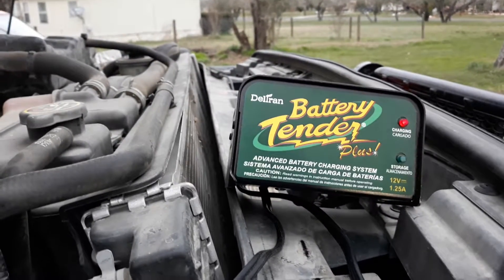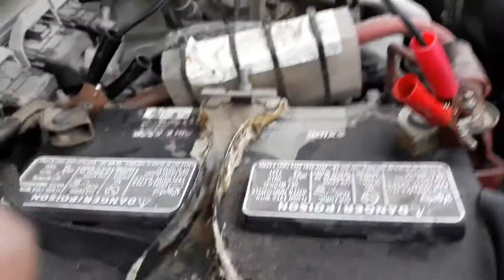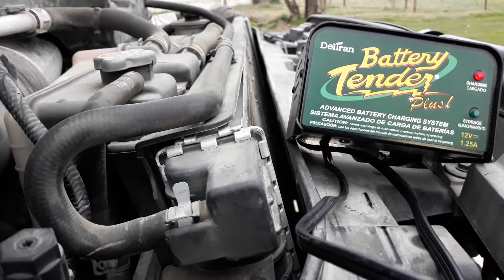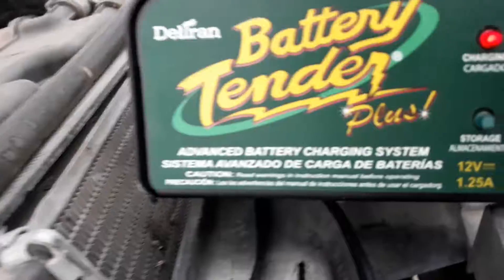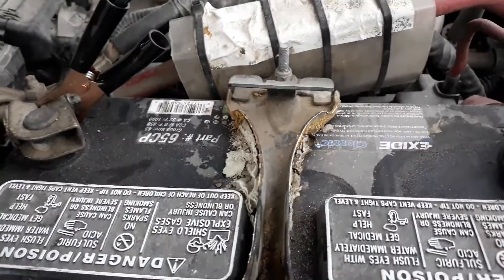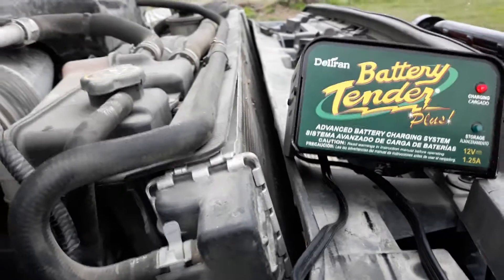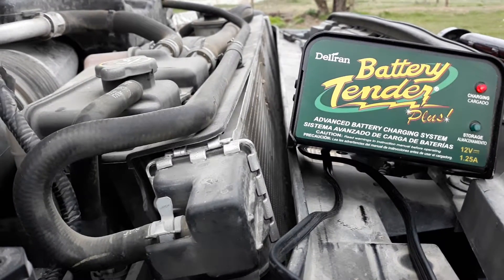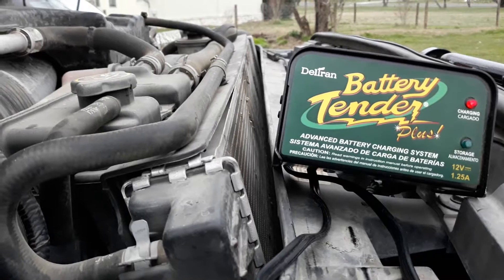routine battery maintenance on my truck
Battery tender testimony